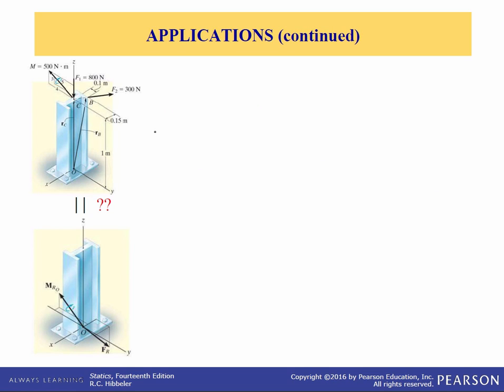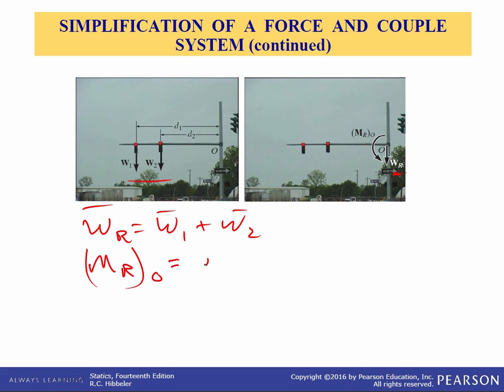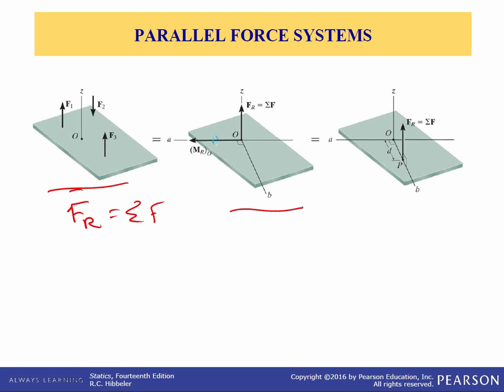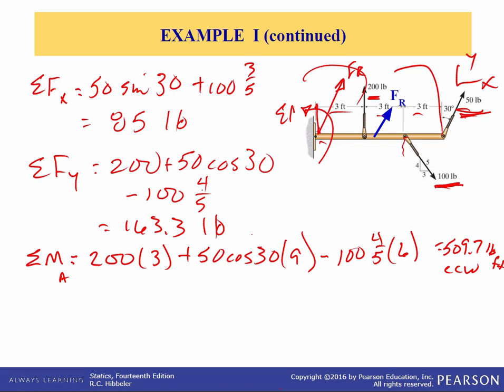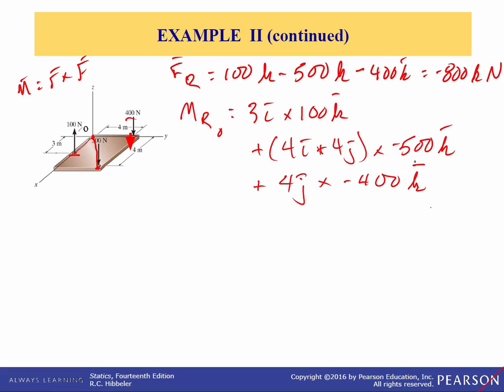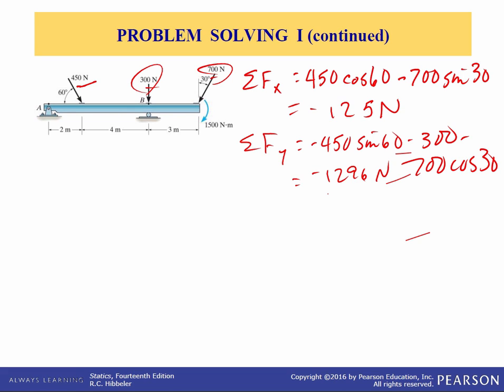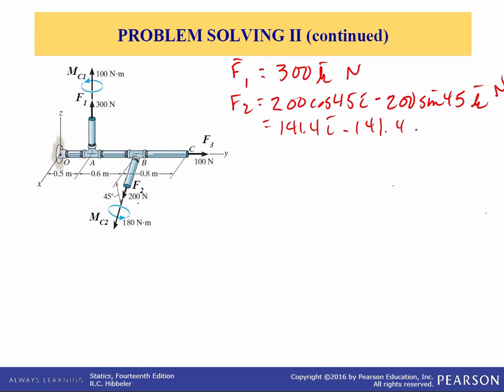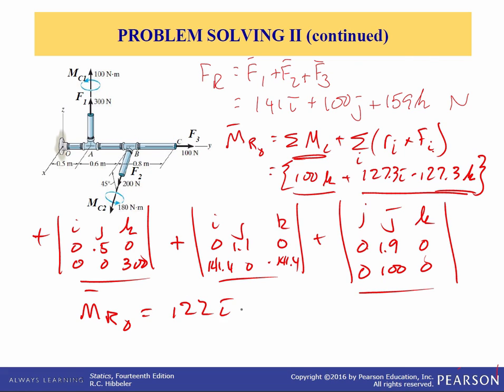ME273: Statics: Chapter 4.7 - 4.8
4.7: Simplification of a Force and Couple System
4.8: Further Simplification of a Force and Couple System
From the book "Statics" by R. C. Hibbeler, 14th edition